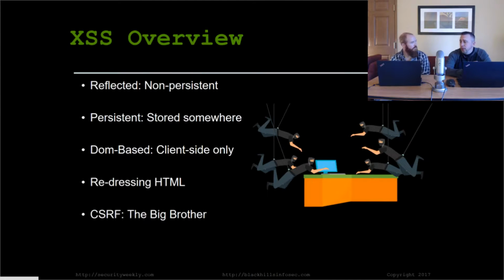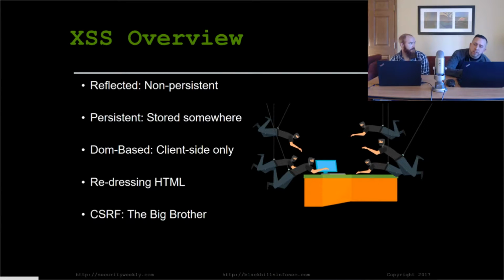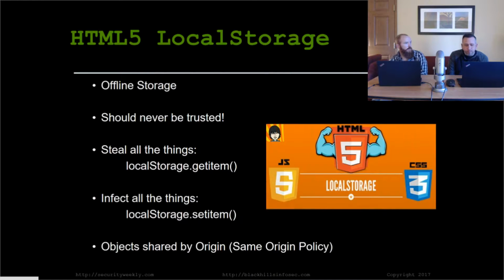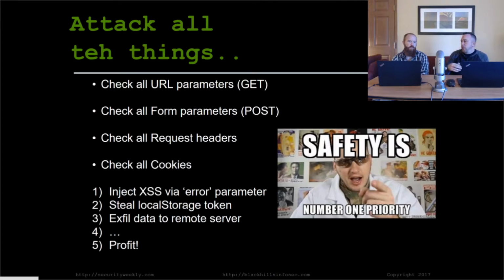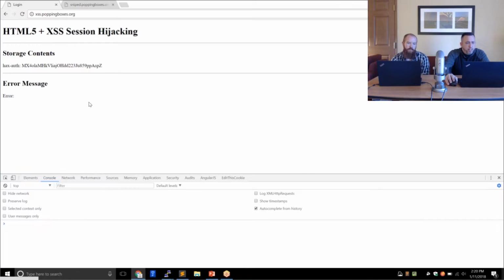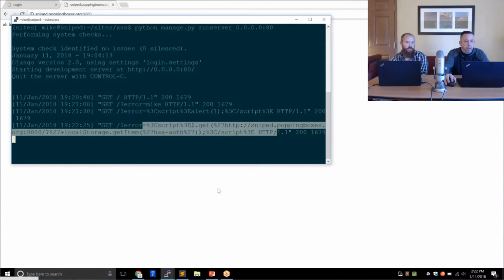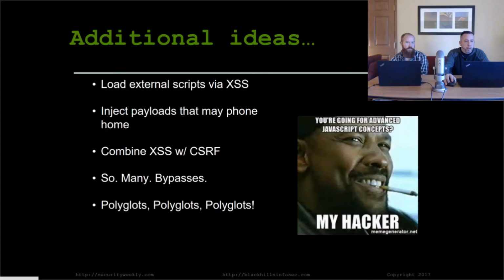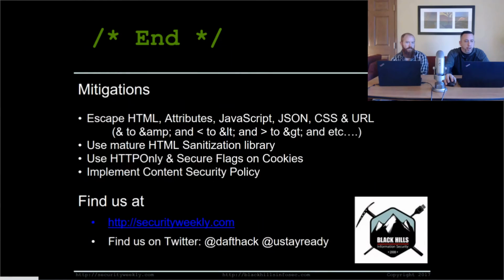HTML5 Storage Exfil via XSS - Tradecraft Security Weekly #23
It is fairly common for pentesters to discover Cross-Site Scripting (XSS) vulnerabilities on web application assessments. Exploiting these issues potentially allow access to a user's session tokens enabling attackers to navigate a site as the victim in the context of the web application. In this episode the hosts Beau Bullock (@dafthack) & Mike Felch (@ustayready) demonstrate how to exploit a XSS vulnerability to access HTML5 local storage to steal a cookie.

(Sorry the camera video feed froze at 9 minutes)